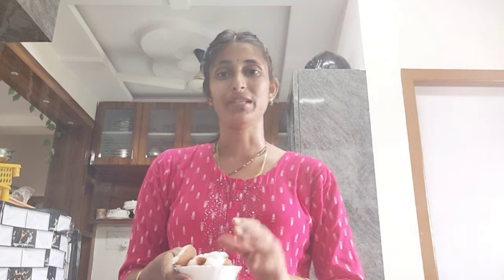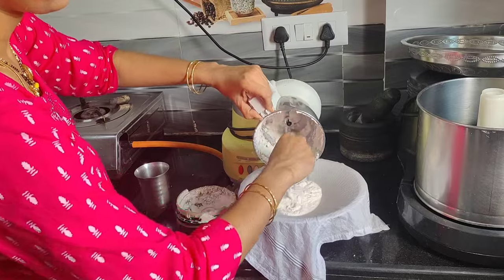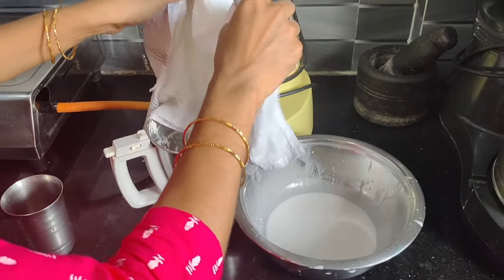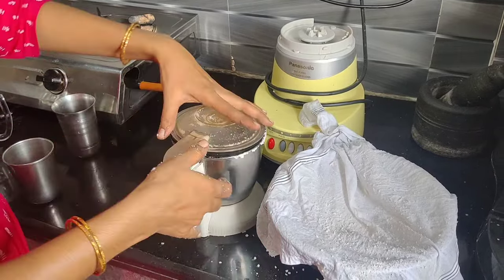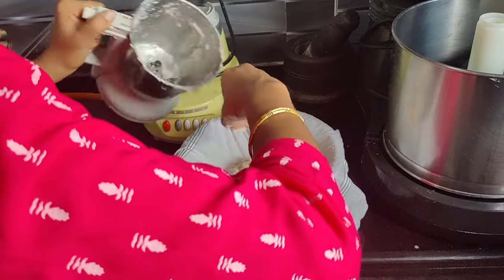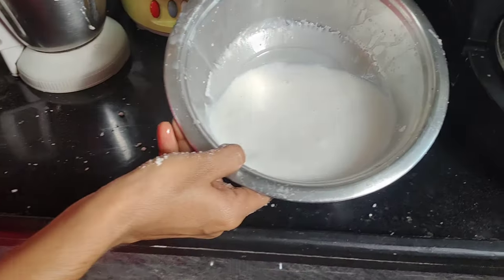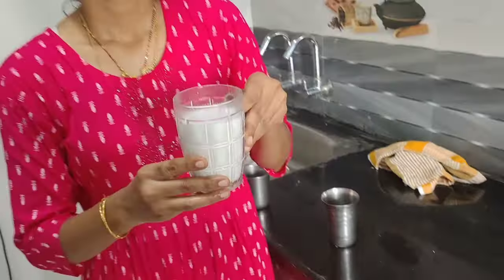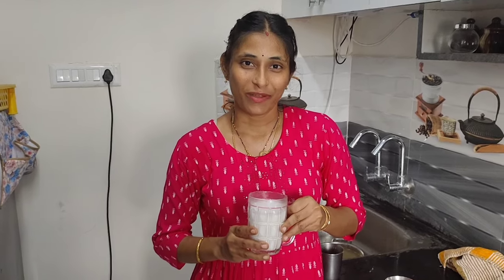కొబ్బరి పాలు తయారీ విథానం | Coconut Milk making in Telugu | Kobbari palu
Coconut Milk making in Telugu Kobbari palu Kobbari Milk